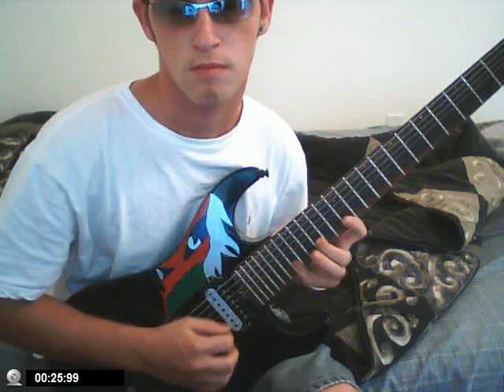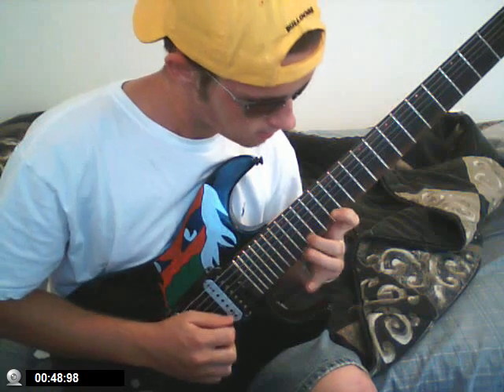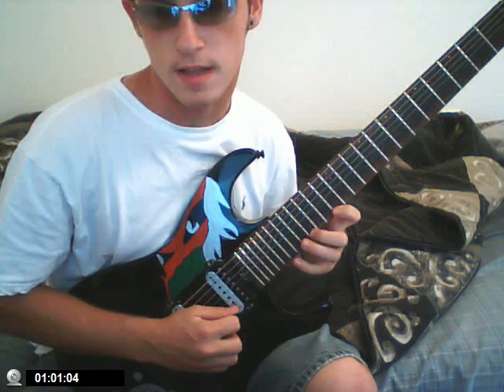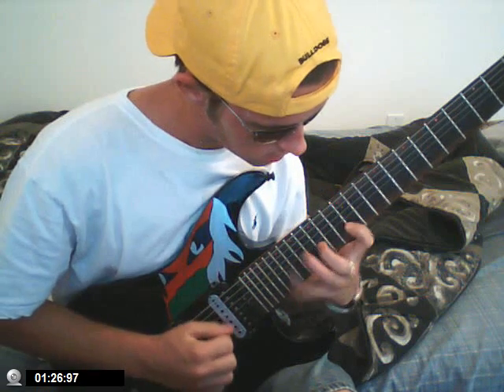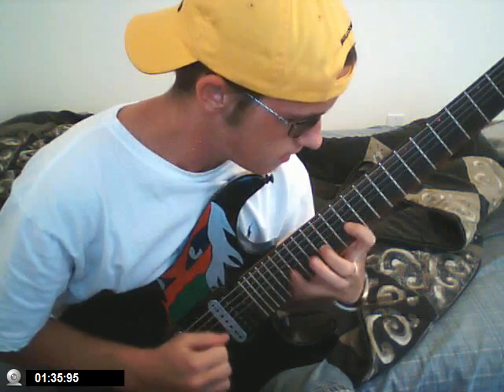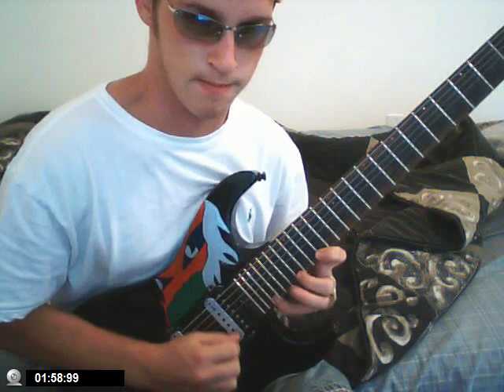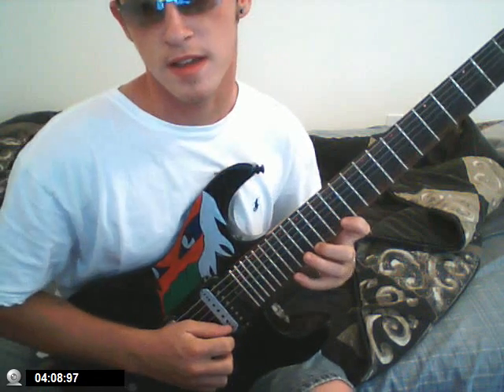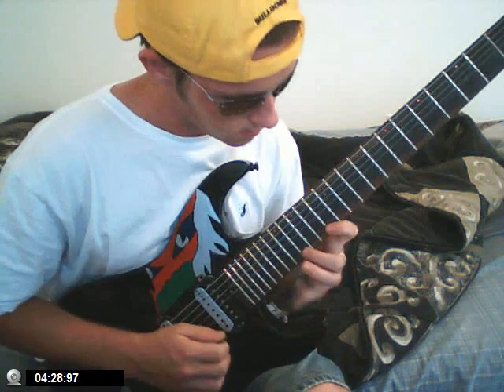Super Licks - Cameron Barton (7 String Shredder)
This ones for the guys that requested lesson videos, i did the best i could for how tired i was. more to come soon!